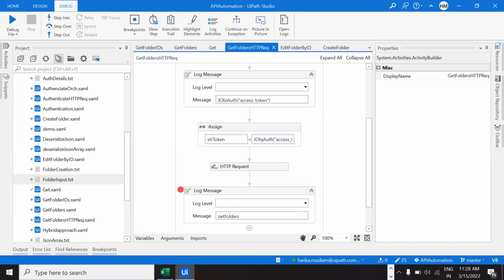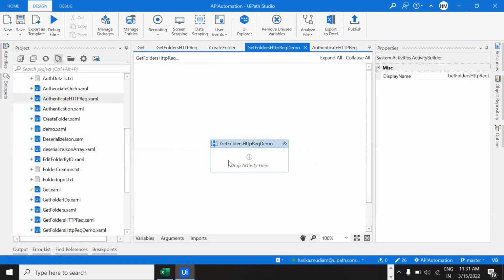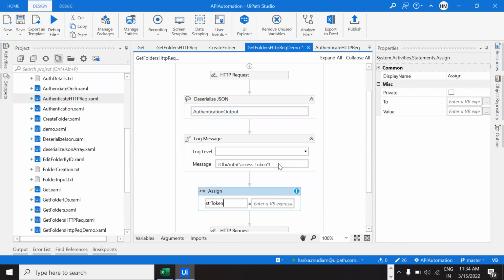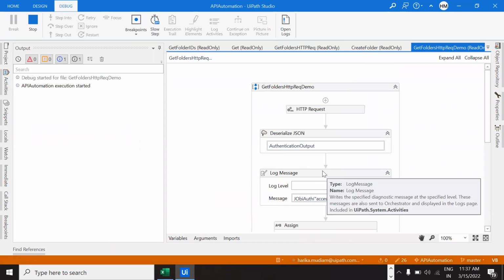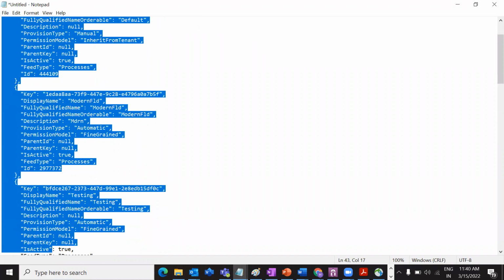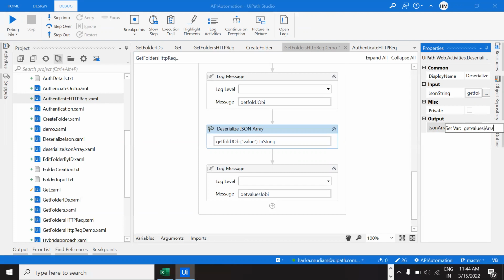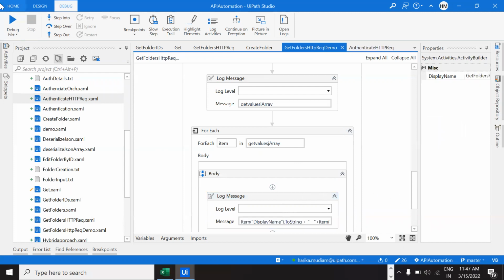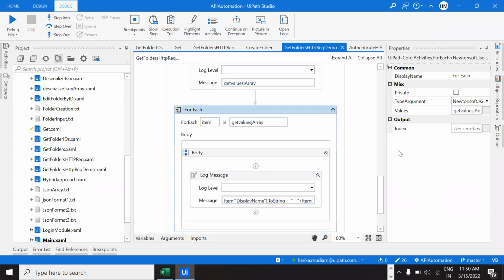How to Get all the Folders by Orchestrator API Calls using HTTP Request - Part 2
By end of this video you will definitely gain knowledge of pack of things.
1. How to use the Access/Bearer token to get folders from your Cloud orchestrator.
2. How you can fetch all the Folders from your cloud orchestrator just by doing small tweaks.
3. How you can utilize postman to do calls from UiPath Studio by using HTTP Request Activity.
4. How to use Deserialize Json and Deserialize Json Array activities to fetch the IDs corresponding to Folders.